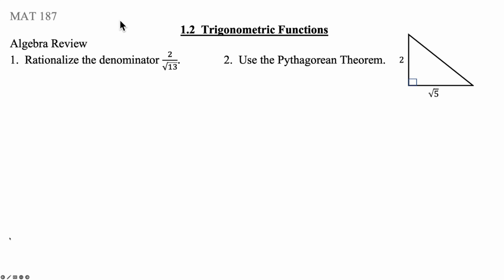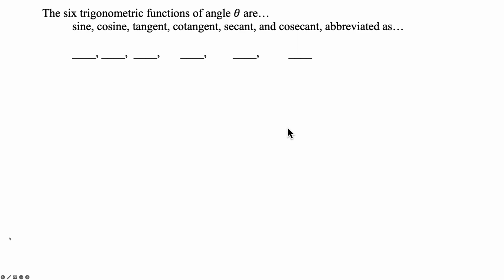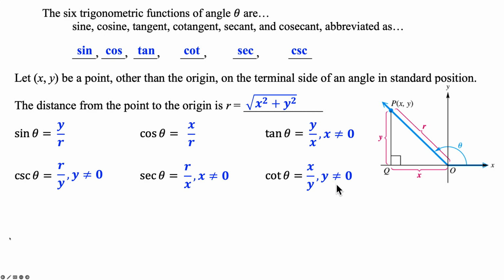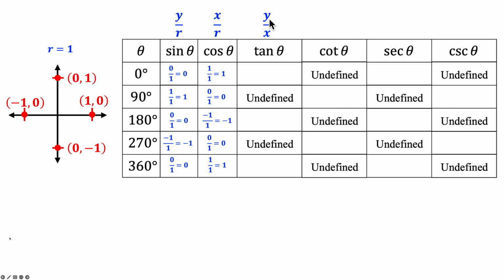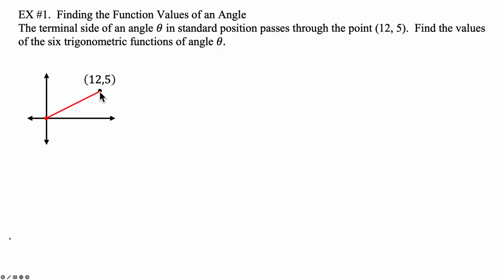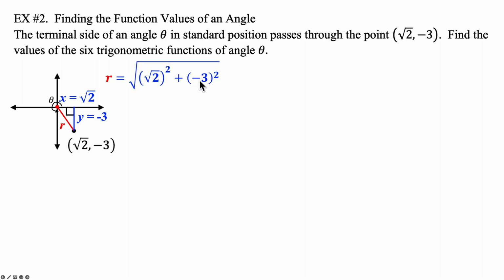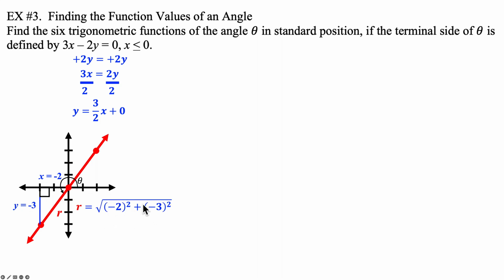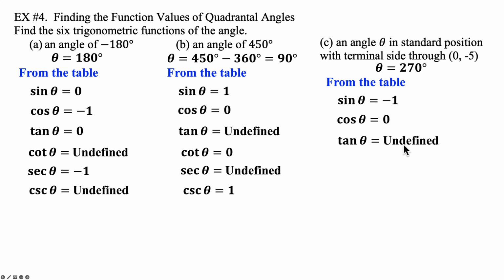MAT 187 1 2